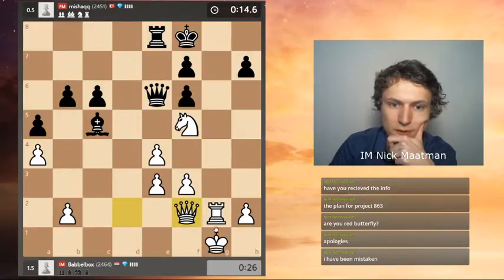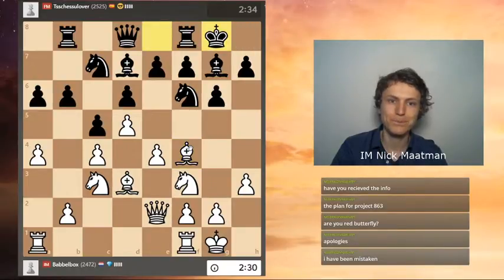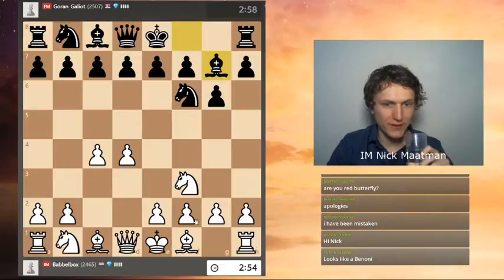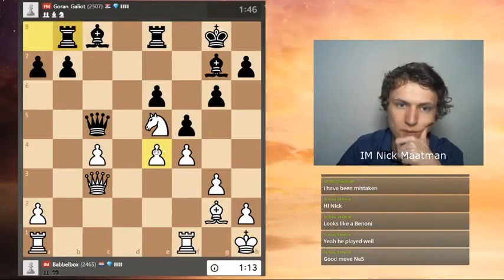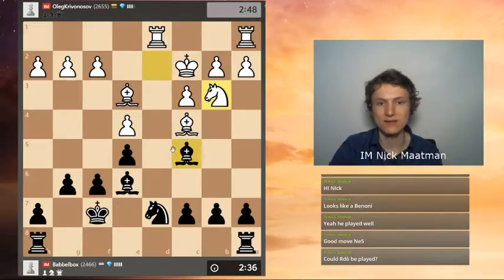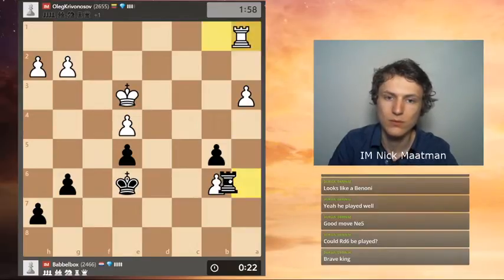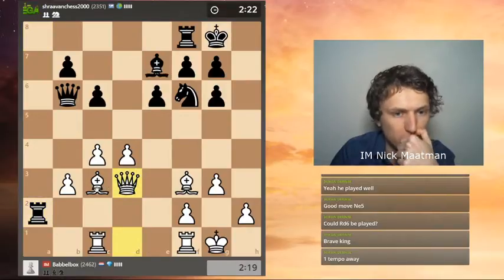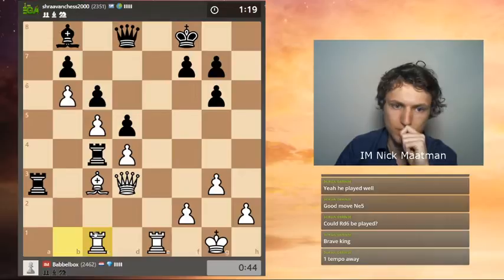How to move the "CODE" on the chessboard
Welcome to WoWScarAlahyna chanel !
© Copyright by WoWScarAlahyna Channel ☞ Do not Reup